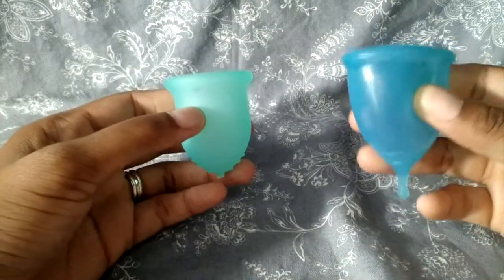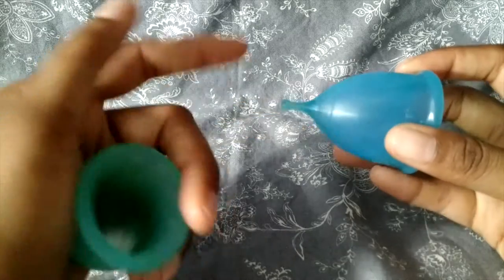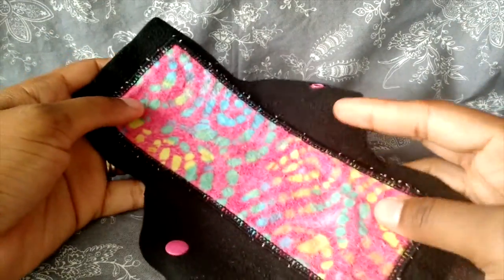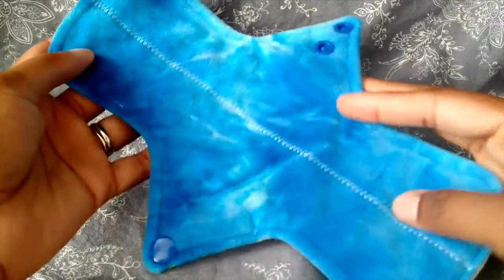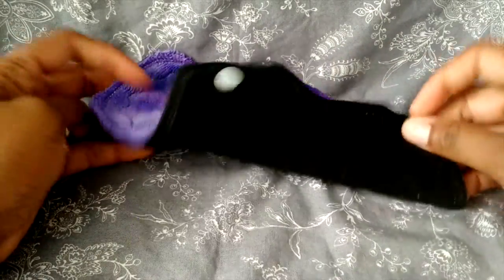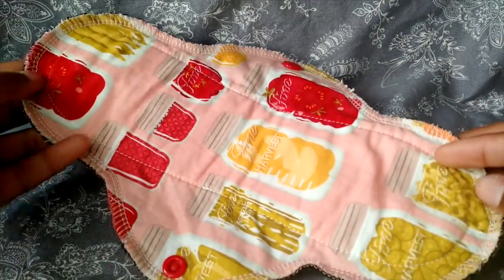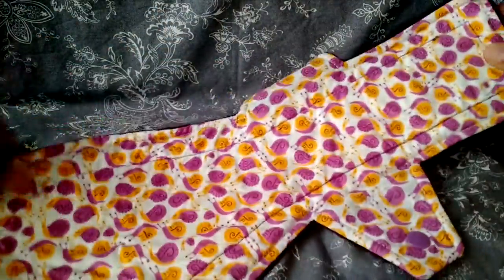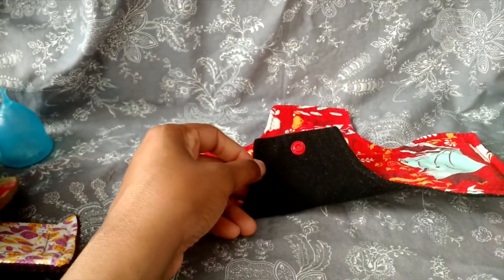What I Wore This Month - August 2016 (Cloth pads and menstrual cups)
What I wore this month, in order of appearance:
Super Jennie Small
Lena Small
Homestead Emporium
Cozy Folk
Eco-Owl by Netta
RainbowsGrace
Made by Me, using The Happy Hippos 10 inch Ice Cream Scoop pattern
Environmenstrual
Homestead Emporium
Creations by Five
Mimi's Dreams
Environmenstrual
Mother Moon Pads
Versodile
Cozy Folk
Versodile
Grayson Street Emporium
EcoHearted
Yurtcraft
Cozy Folk
Mother Moon Pads
Crimson is the New Black
Yurtcraft
Homestead Emporium
Mimi's Dreams